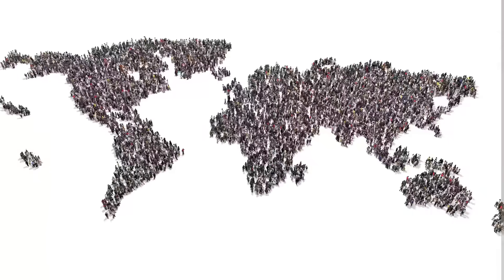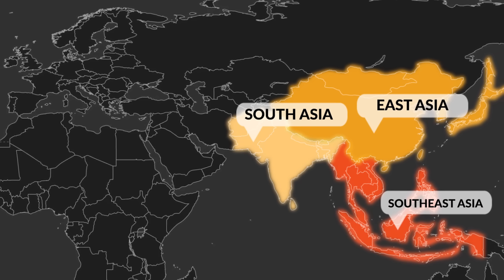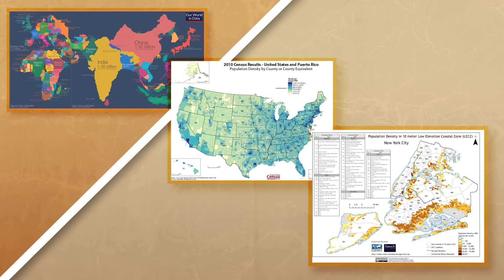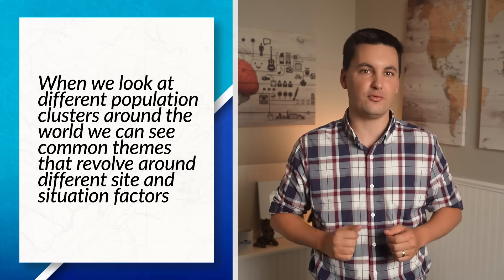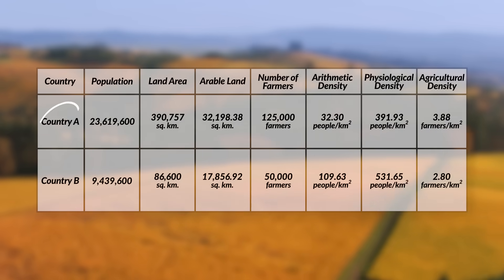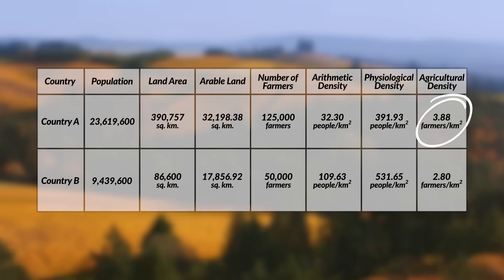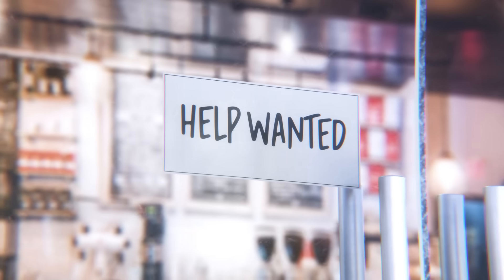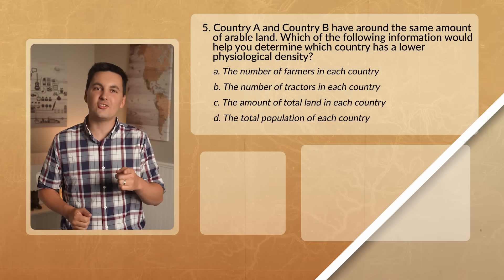Population Distribution & Density [AP Human Geography Review Unit 2 Topic 1]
Chapters:
0:00 Introduction
0:14 A Growing Population
0:34 A Population Distribution Problem?
0:45 Four Main Population Regions
1:20 Population Density & Scale
1:50 Site and Situation Factors
2:18 Pull Factors (Places Where People Want To Live)
2:45 Push Factors (Places Where People Do Not Want To Live)
3:07 Technology & The Environment
3:32 Population Density & Distribution
3:42 Types of Densities
3:48 Arithmetic Density
4:26 Physiological Density
5:03 Agricultural Density
5:38 Applying The Different Densities
7:08 Practice Quiz!